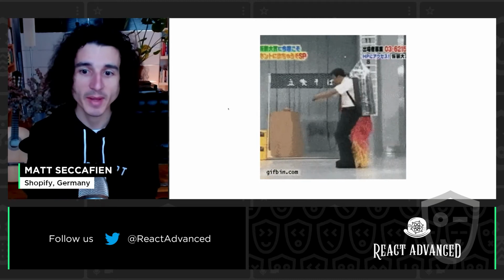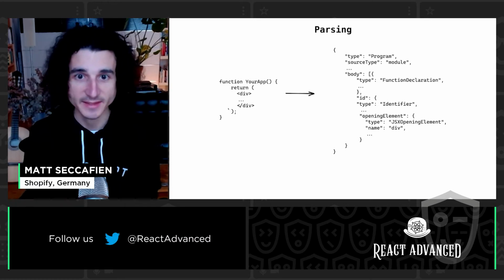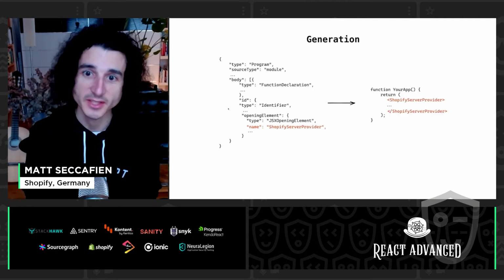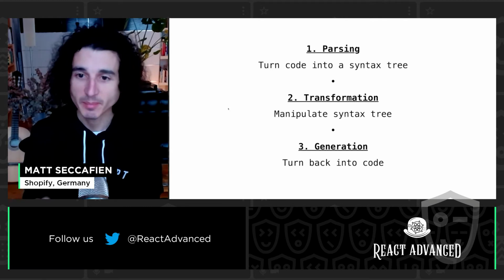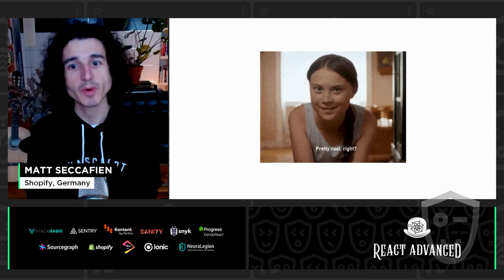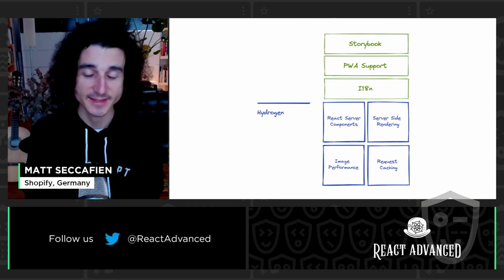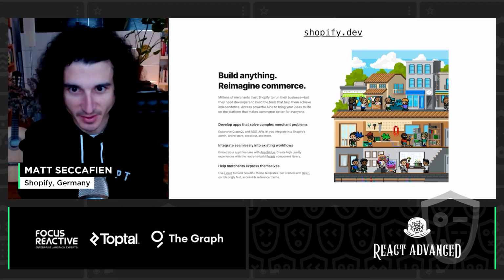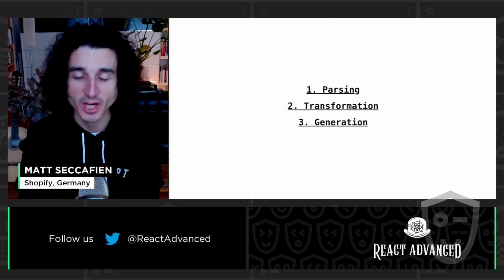The Forest for the (Abstract Syntax) Trees - Matt Seccafien, React Advanced 2021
Talk: The Forest for the (Abstract Syntax) Trees
Call it "kickstarting", "scaffolding", "bootstrapping" or simply "typing words in a terminal and getting files to start with", this is often the first opportunity for a framework to either delight or disappoint developers. How easily can they get up and running, can they extend it with their ideal toolchain and how well will it scale? In this talk we'll explore the limitations of current solutions and examine the ways we set out to improve the developer onboarding experience of Shopify's new Hydrogen React framework and SDK.